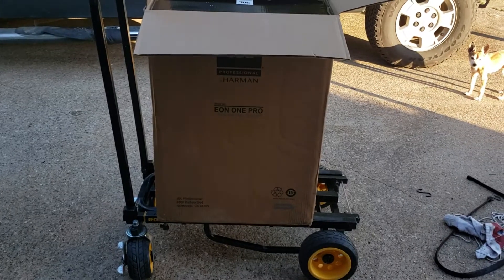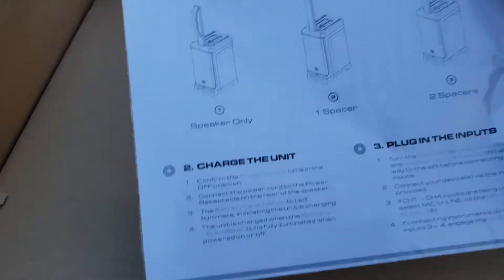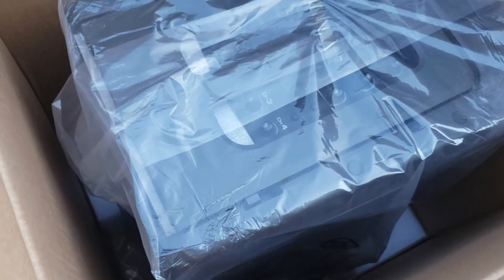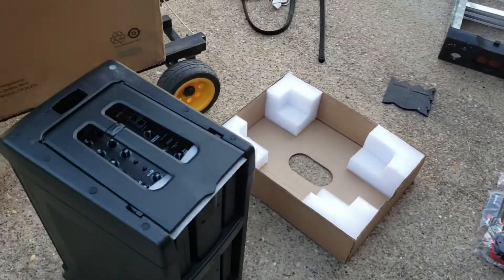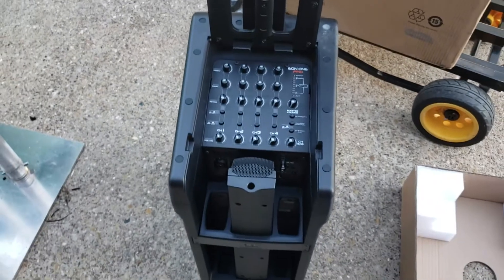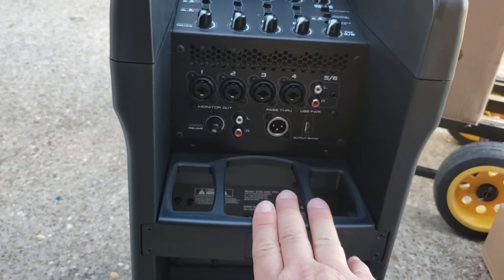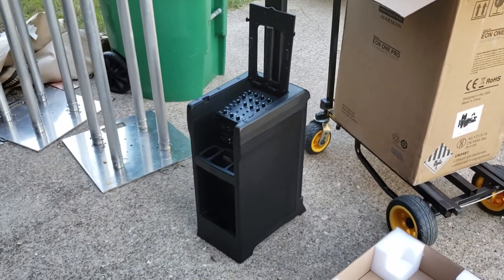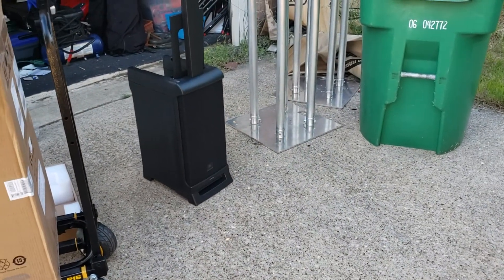Unboxing JBL EON PRO Battery Powered All-In-One Linear Array Speaker System